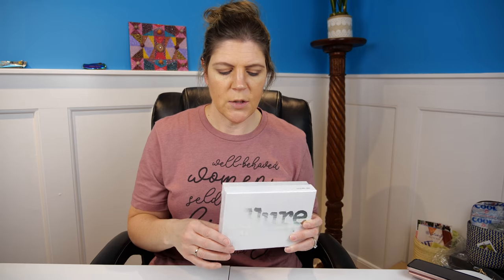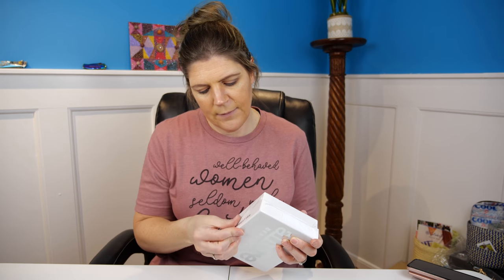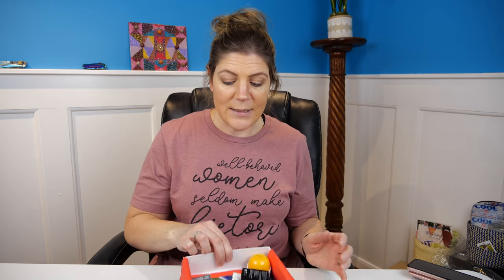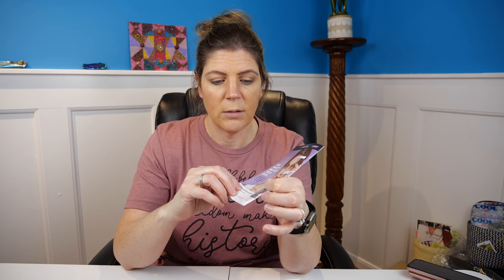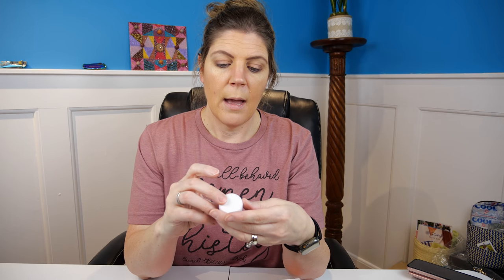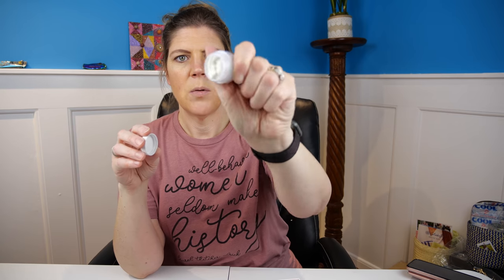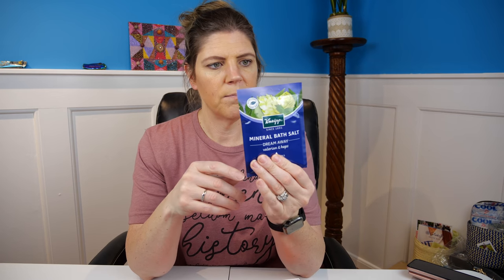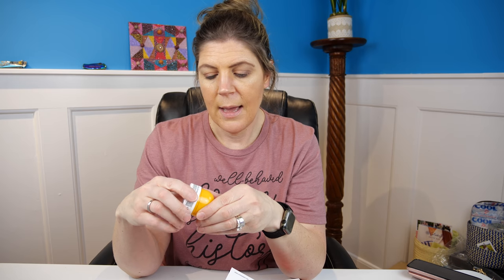Allure Beauty Box Review - October 2019 - HMM...Was It Worth It?